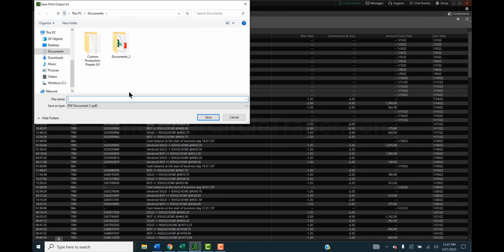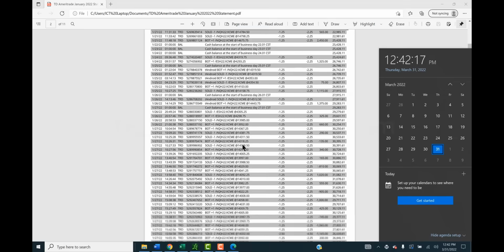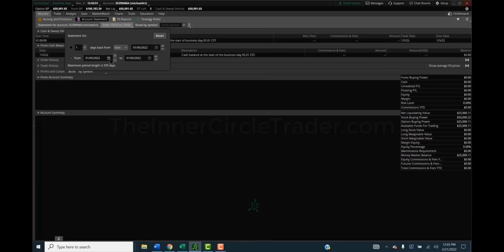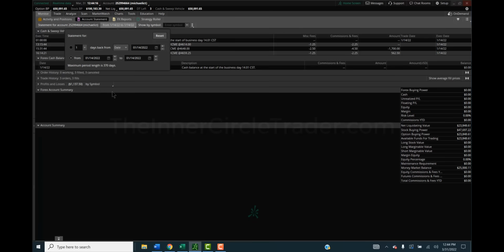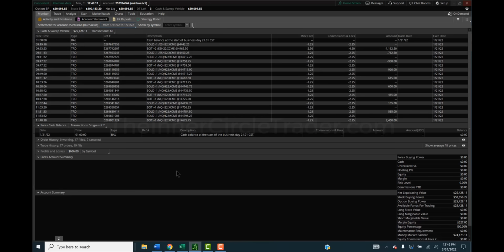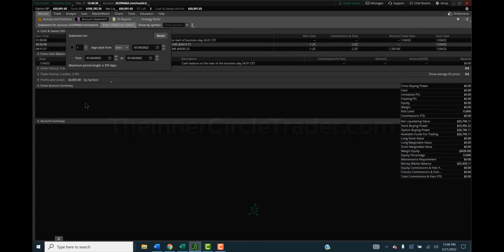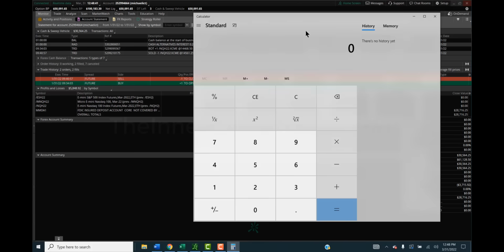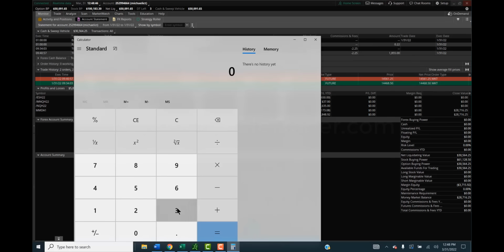Real Money Real Results - First Year Trading Expectations